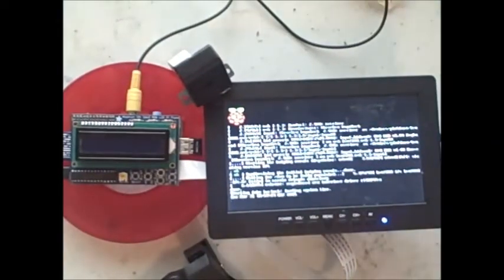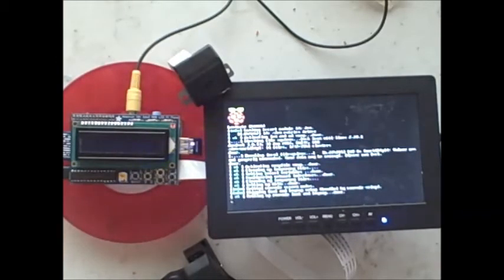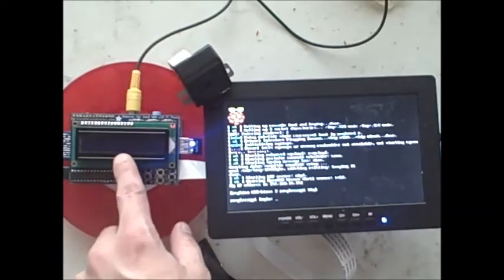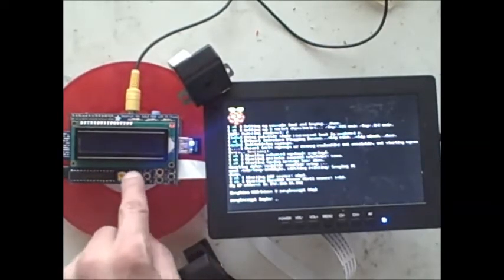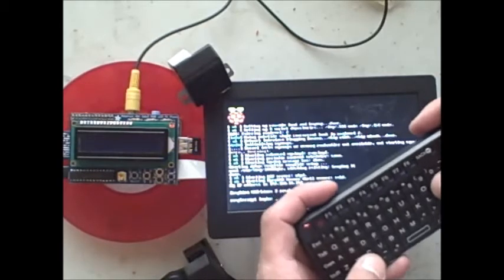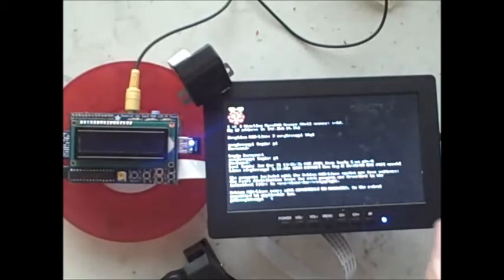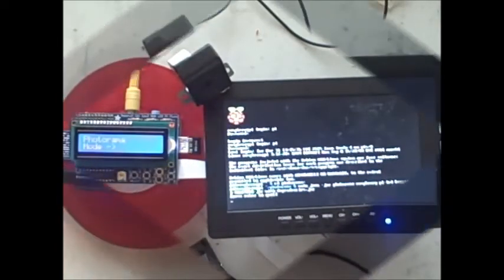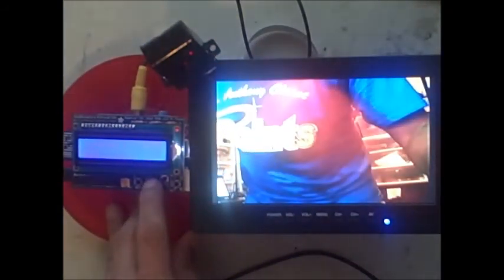Photorama - LCD With Keypad Edition Demo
In this video, I show how to use the LCD with keypad edition of onebeartoe Photorama.